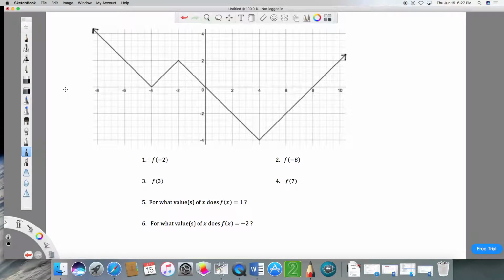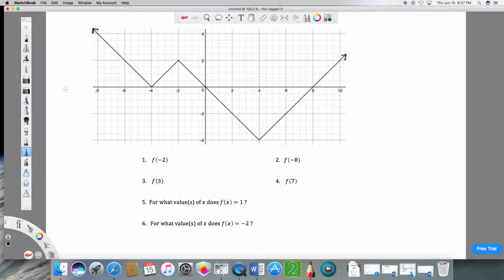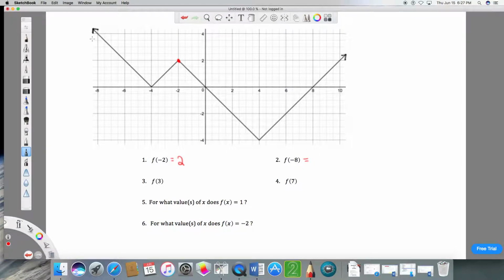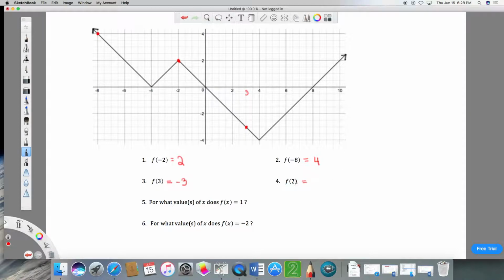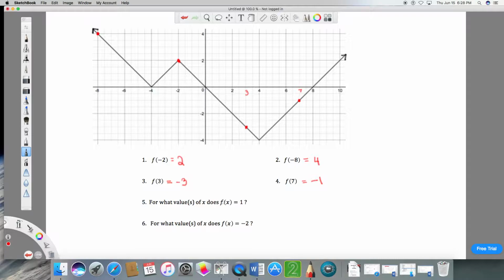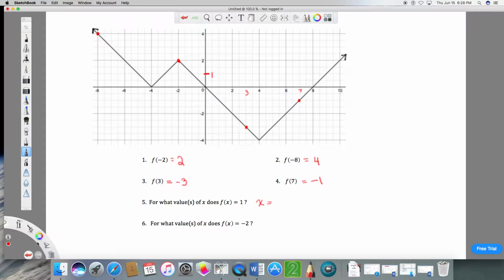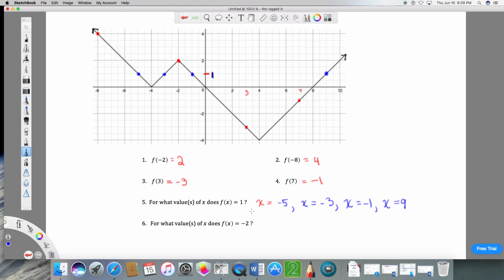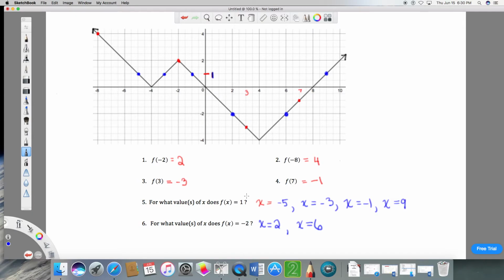CA Skill 2d Day2 Evaluate Fcns problems 1 6 solutions